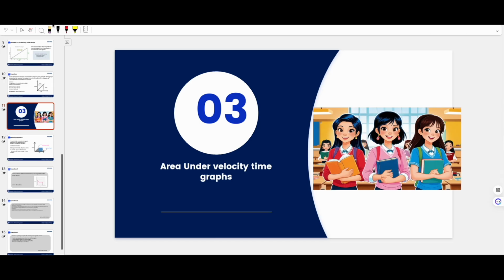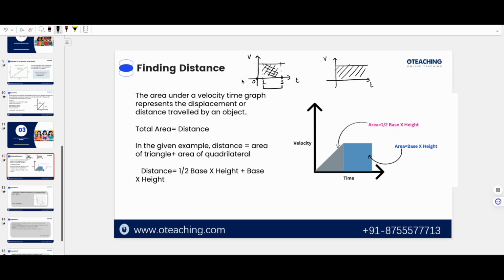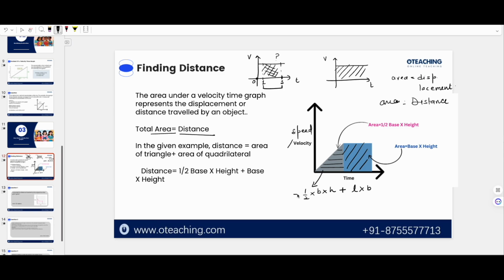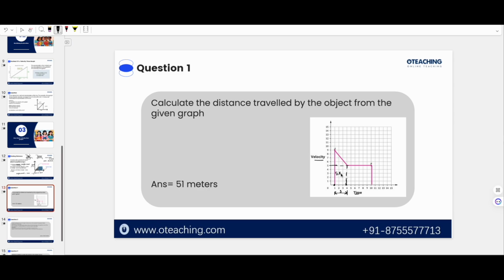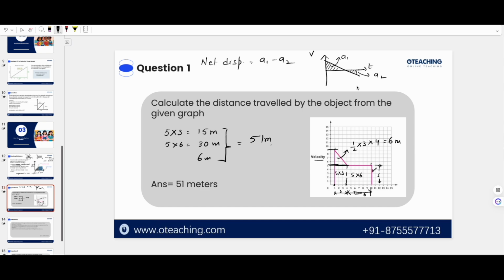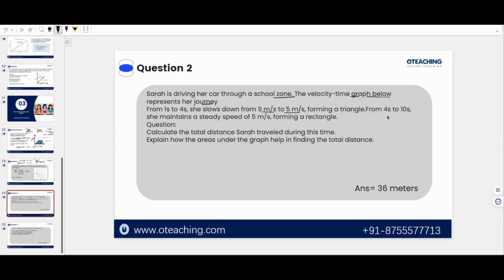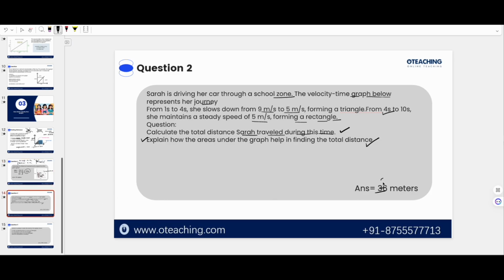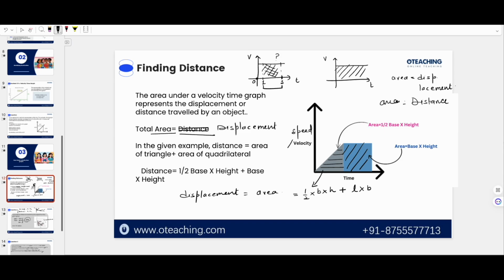Velocity- Time Graphs ( Area under the curve)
Welcome to OTeaching_Global, where we simplify learning for every student!
In this video, you’ll clearly understand one of the most essential Physics concepts — Velocity–Time Graphs — and learn how to calculate distance and displacement using the area under the curve.

You’ll discover:
✅ What a Velocity–Time Graph represents
✅ The meaning of slope (acceleration or deceleration)
✅ How to calculate area under the graph for distance and displacement
✅ Real-life examples and exam-style explanations

This lesson is perfect for IGCSE, GCSE, CBSE, ICSE, IB, NEET, and JEE students who want to strengthen their understanding of motion and kinematics.

About OTeaching
At OTeaching, we offer high-quality one-to-one tutoring across international curricula — IGCSE, IB, AP, A-Levels, CBSE, and more.